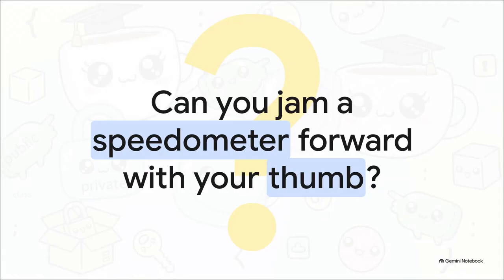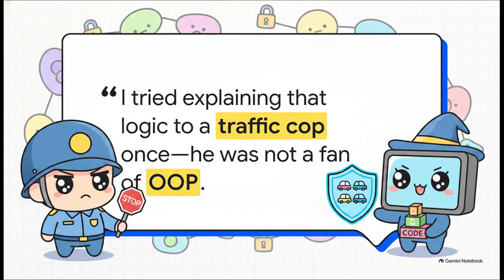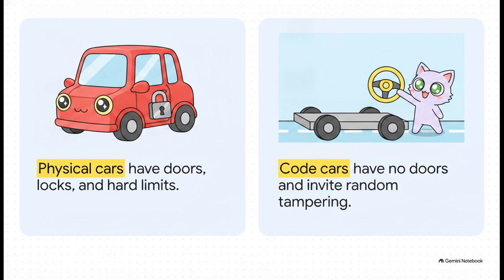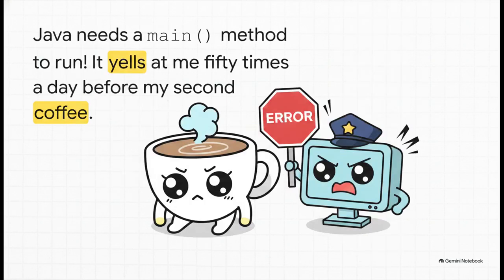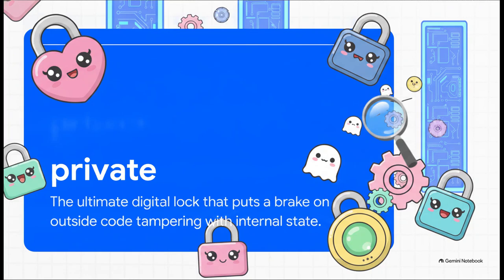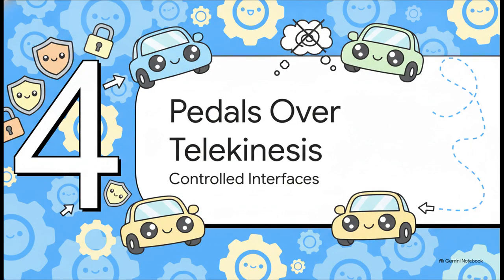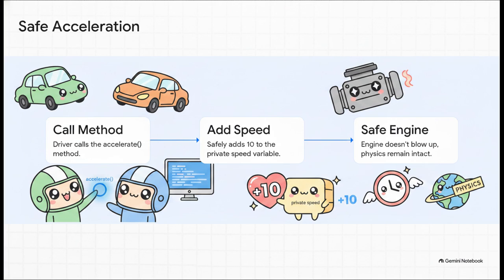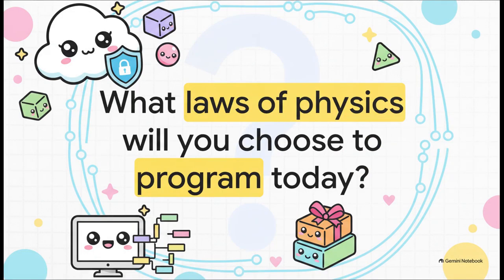8. Stop Writing car.speed = 150 in Java! (Do THIS Instead)